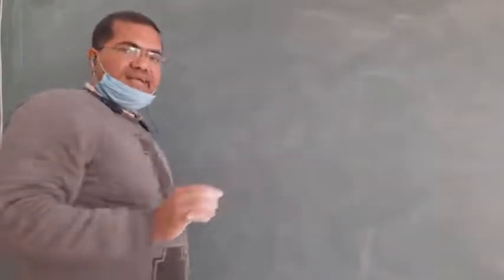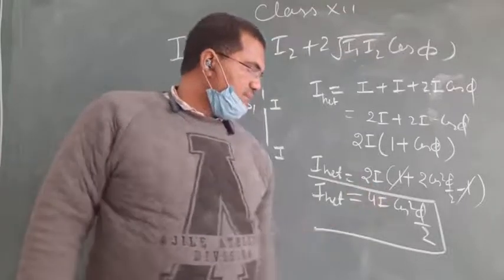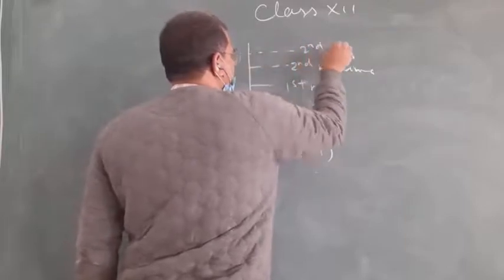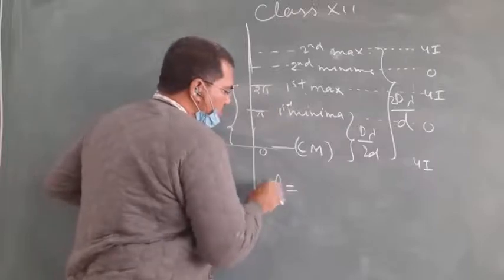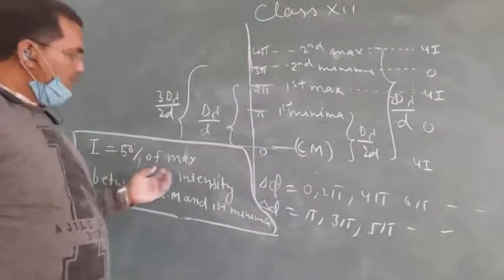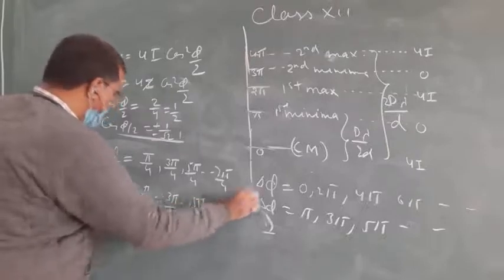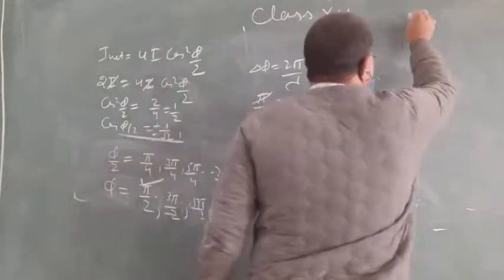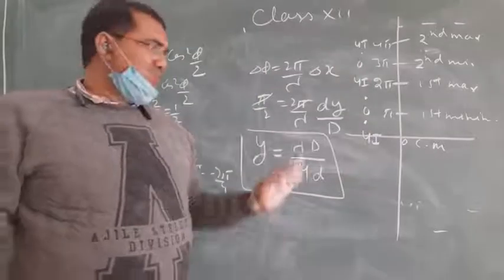class12 numericals on ydse part2